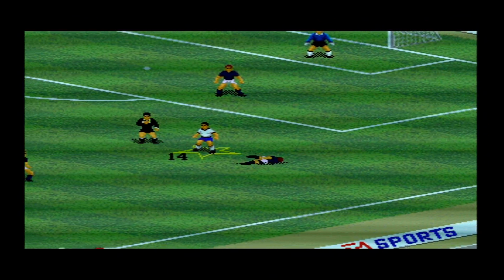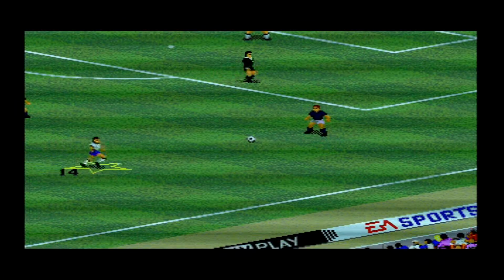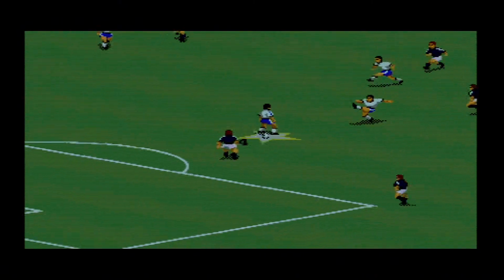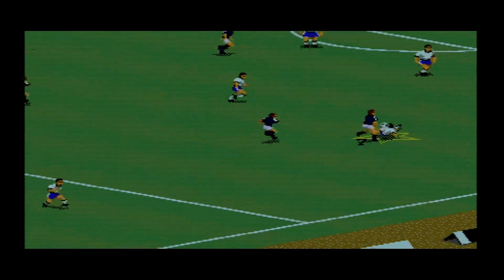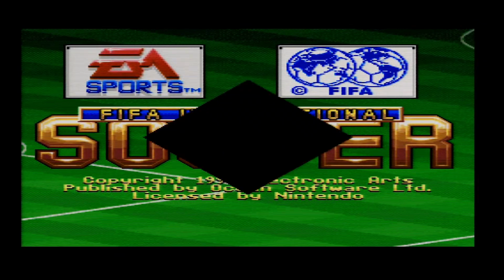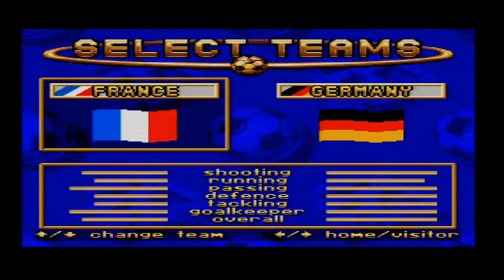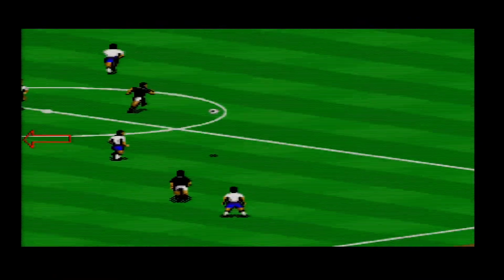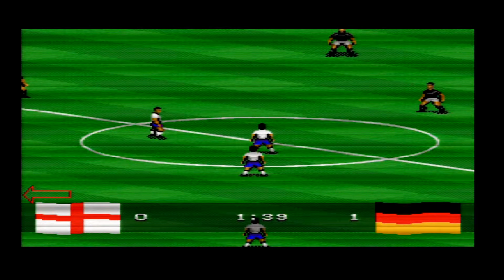FIFA International Soccer Version Comparison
A video documentary showing different versions of FIFA International Soccer. From Mega Drive, to Mega CD and Super Nintendo.